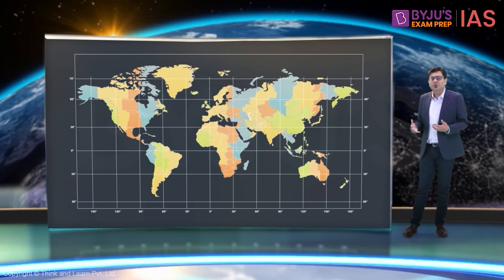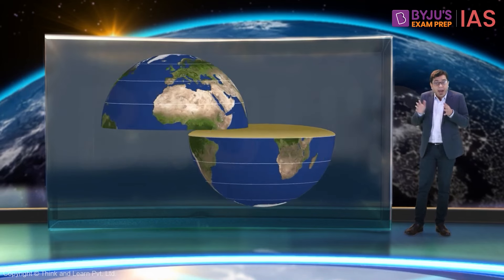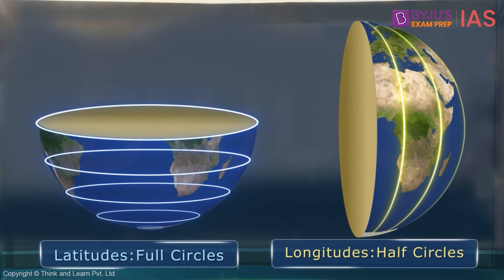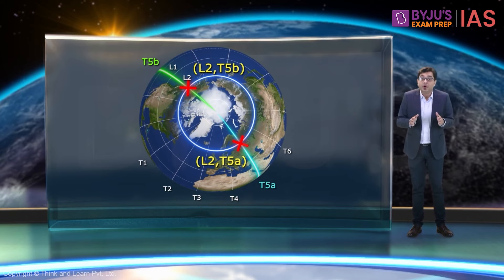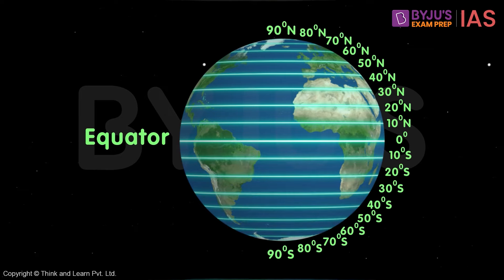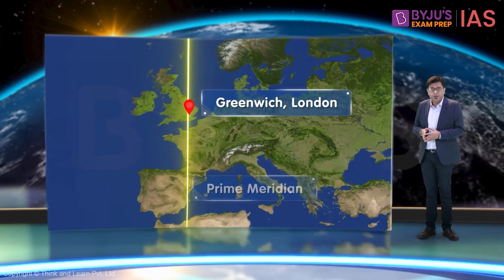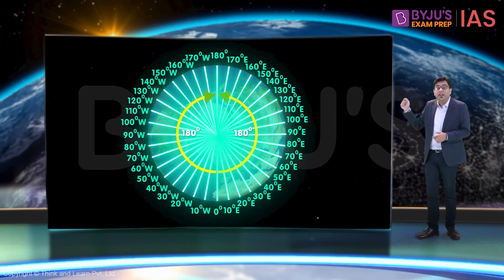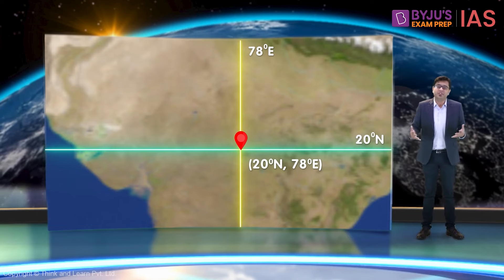Latitudes and Longitudes | Time Zones | Geography NCERT | UPSC Prelims and Mains 2023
Latitudes and Longitudes are imaginary lines used to determine the location of a place on the Earth.  Latitudes are parallel circles from the equator up to the poles. Lines of longitude are imaginary lines that run north to south from pole to pole. Longitude is measured in degrees, minutes, and seconds. While the latitude lines are always equally spaced, longitude lines are furthest from each other at the equator and meet at the poles.

Important parallels of latitudes are: Tropic of Cancer (23½° N), Tropic of Capricorn (23½° S), Arctic circle at 66½° north of the equator and
Antarctic circle at 66½° south of the equator.

Zero meridian, the one which passes through the Royal Astronomical Observatory at Greenwich, near London is the Prime Meridian (0°) from which all other meridians radiate eastwards and westwards up to 180°.

Watch the video for all that you need to know about the Latitudes and Longitudes, strictly from the perspective of the UPSC Civil Services Examination.

Key topics discussed:
1. What are Latitudes and Longitudes?
2. How do Latitudes and Longitudes help locate a place on the Earth?
3. Naming of Latitudes and Longitudes
4. Equator
5. Topic of Cancer
6. Tropic of Capricorn
7. Difference between Latitude and Longitudes
8. Prime Meridian
9. International Meridian Conference
10. Why was Greenwich Meridian chosen as the Prime Meridian?
11. Northern and Southern Hemispheres
12. Eastern and Western Hemispheres
13. Time Zones

Happy Learning!